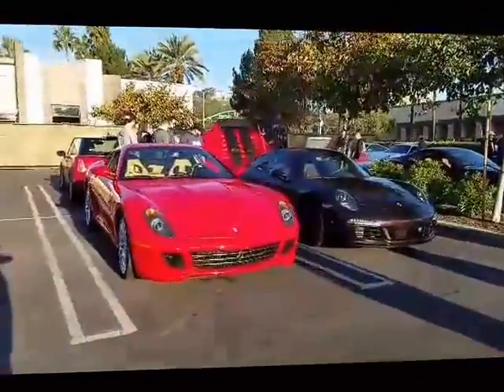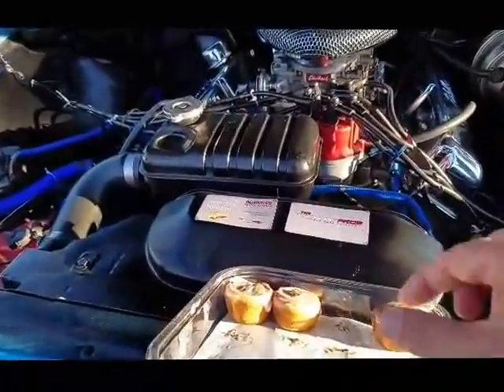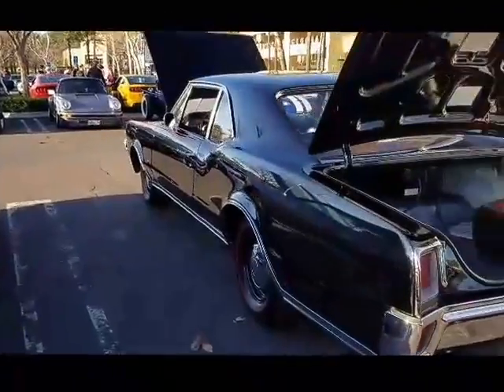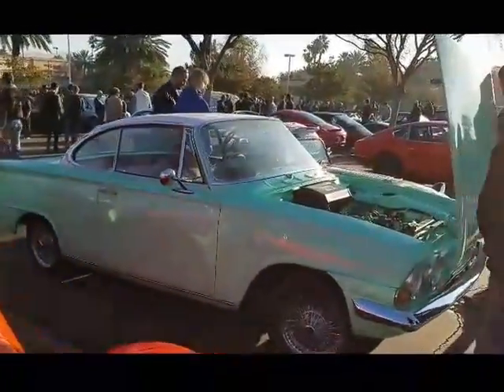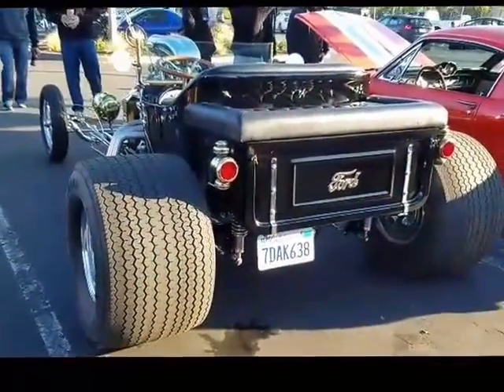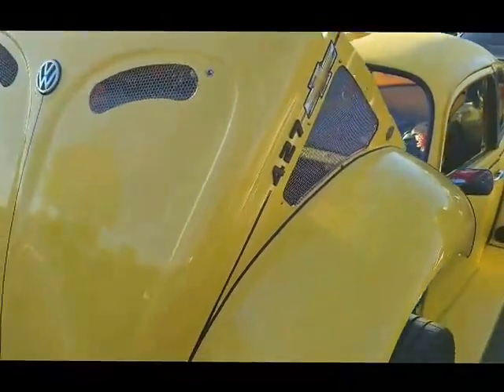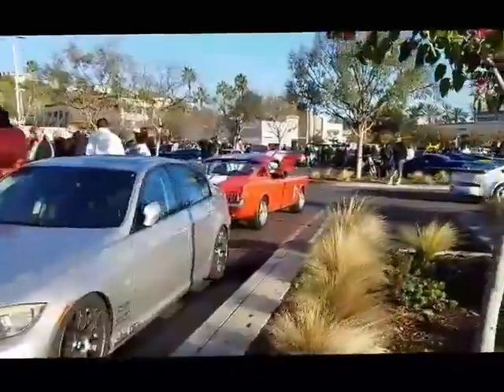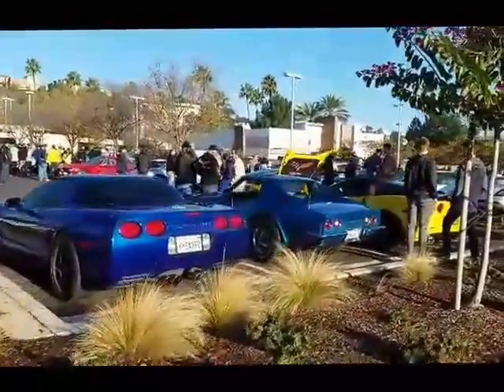Cars and Coffee Aliso Viejo 1/14/17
Reportin' Live for "Cars and Cruise News" each Saturday at Aliso Viejo Town Center all types of cars gather. A quick walk-through...